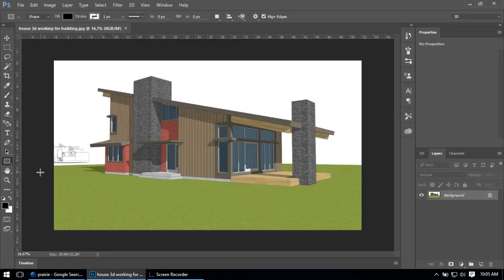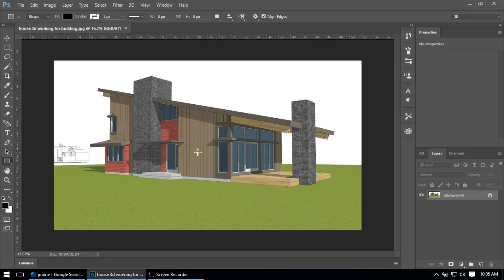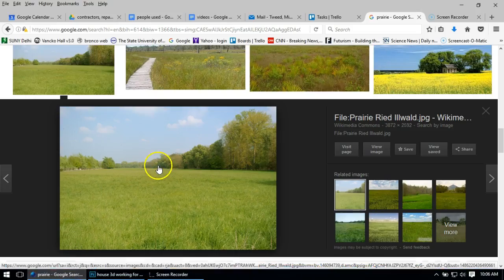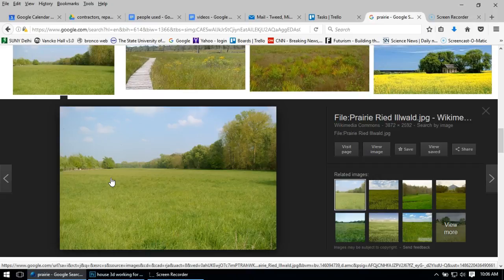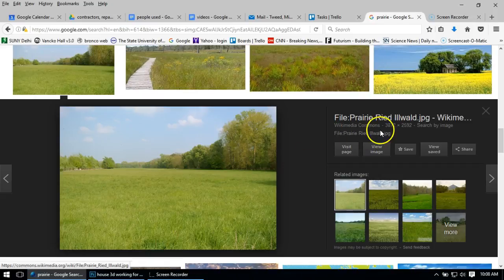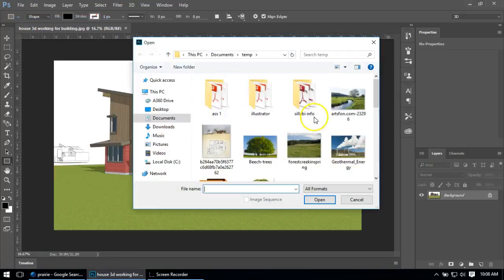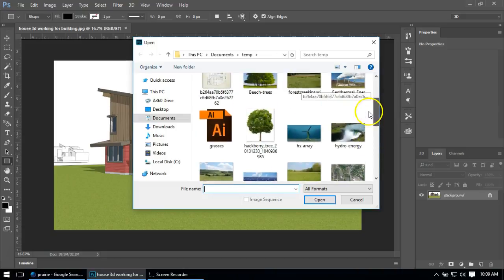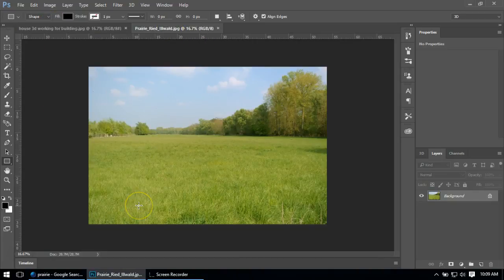Picking a Background